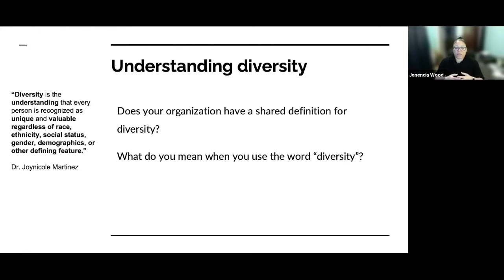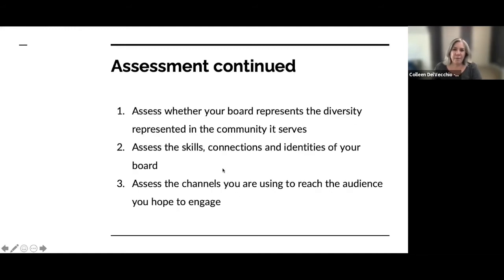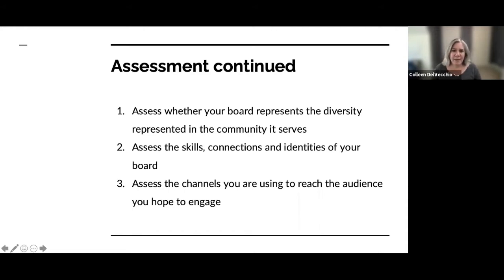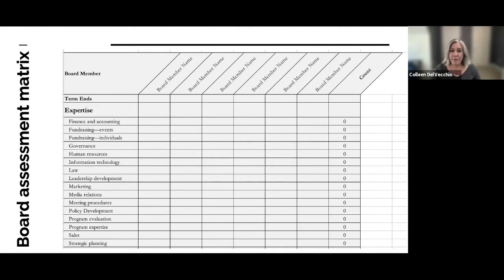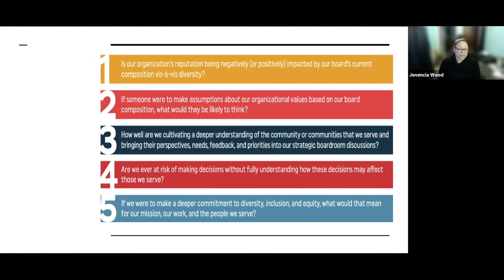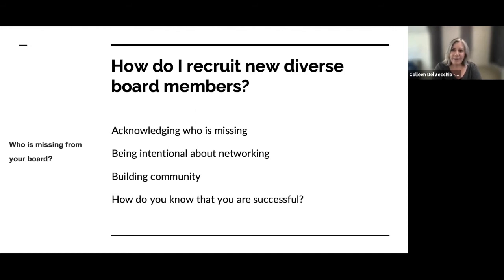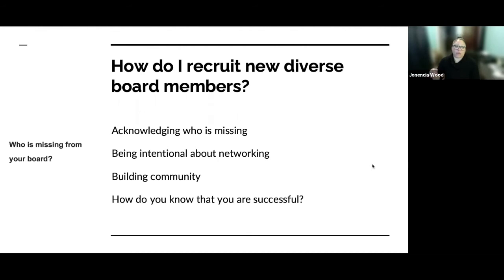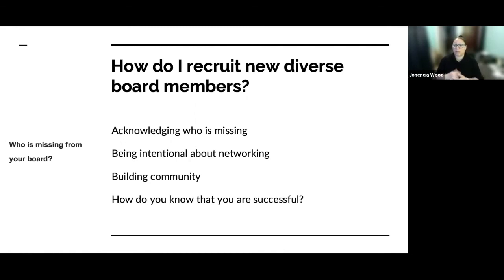Different is better How to achieve Diversity in the boardroom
A discussion of why diversity matters in the boardroom and how to achieve it. Gain a fundamental understanding of how to expand the table to include diverse board members, how to find them, how to recruit them and resources to get started.